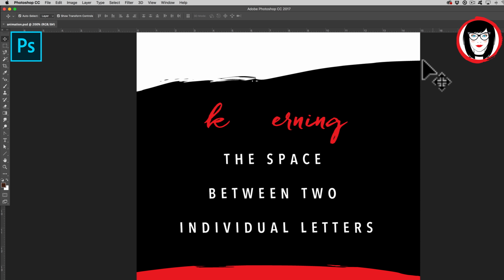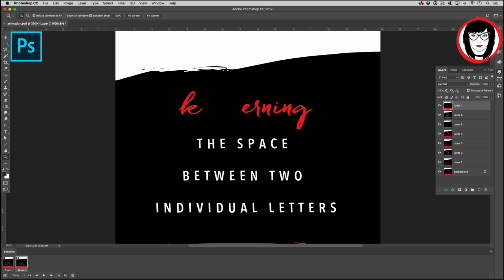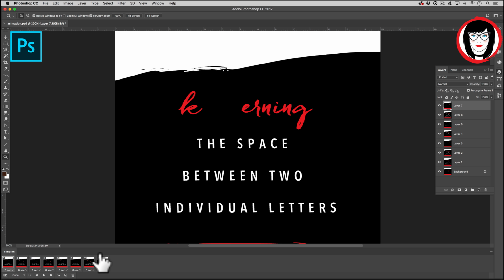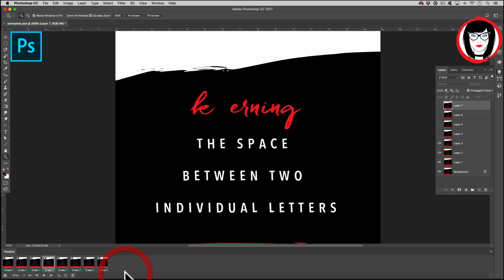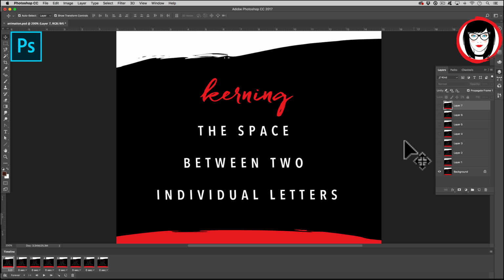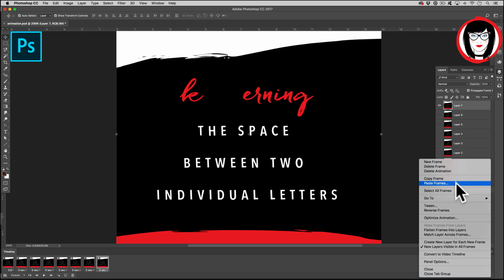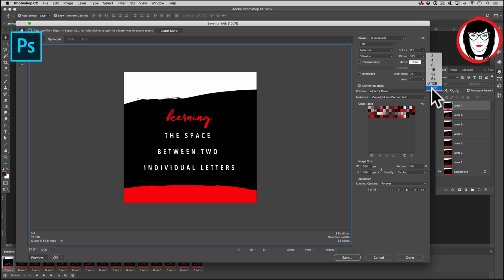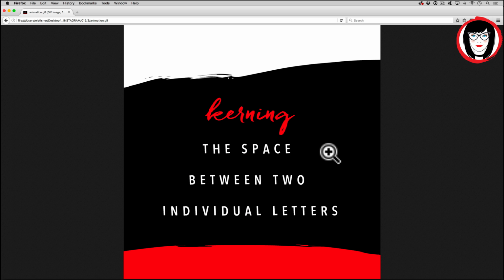How to make an animated gif in Photoshop!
Did you know that if you add a graphic to your tweets, they're more likely to be read, liked, and retweeted? Now imagine if that graphic was ANIMATED?!

In this quick tip tutorial, I show you how to make an animated gif in Photoshop. In this example, I use layered artwork exported from Illustrator, animate it in Photoshop, and optimize it as an animated gif for Twitter.

I'll do another video where I show you how to export this as movie for Instagram (because Instagram doesn't support animated gifs)!

I'll do another project-based video where I use proper Twitter specs, but for now you can learn how to make animated web banners for all sorts of platforms! In this video you'll learn how to:

- do frame-by-frame animation
- make frames from Photoshop layers
- set frame duration
- set looping (how many times the animation repeats)
- copy frames
- paste frames
- reverse frames
- AND how to export and optimize your final animated gif!

There’s no cost to you and if you continue with the monthly subscription, I could get a small referral commission which will help me pay for my website, graphicsgrrrl.com. It’s a way for you to support my FREE design resources and tutorials in a way that doesn’t cost you anything! Thanks in advance for helping a sister out.